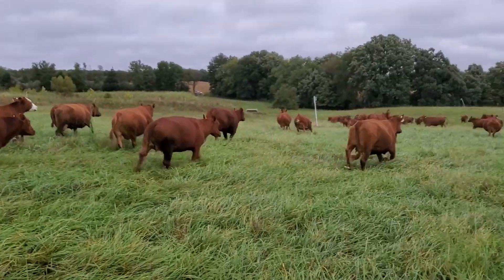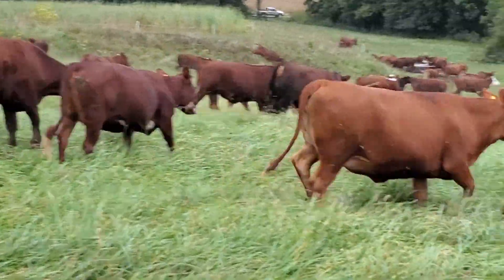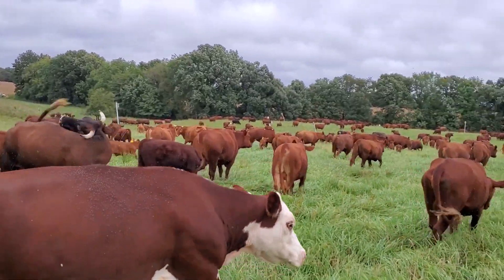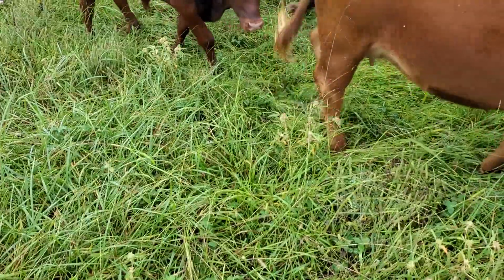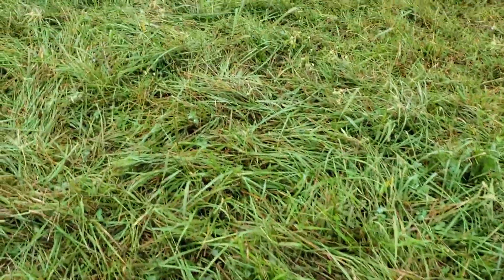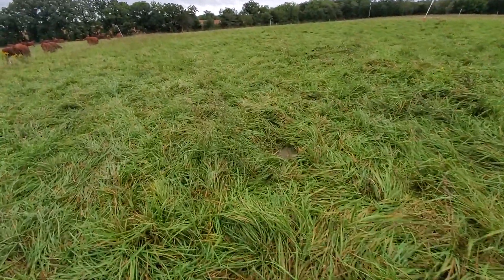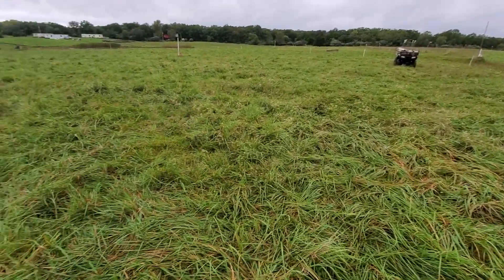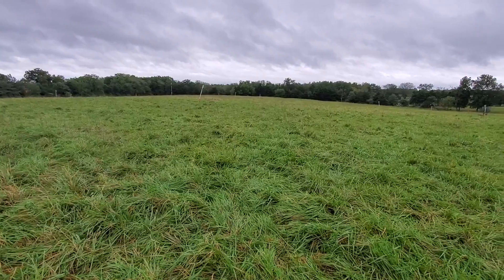Greg Judy explains how not to feed hay by growing prime winter stockpile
With proper grazing management, you can severely reduce or possibly eliminate hay feeding during the winter. This video shows you how.